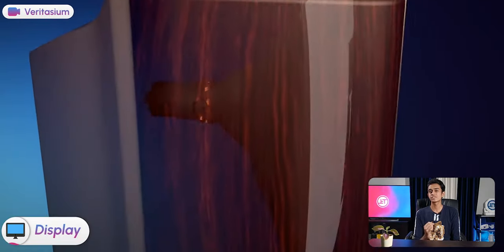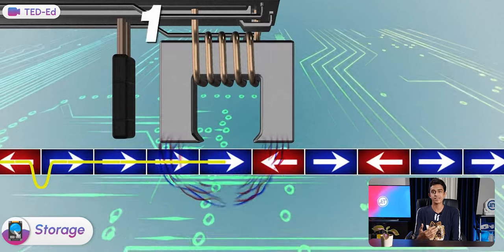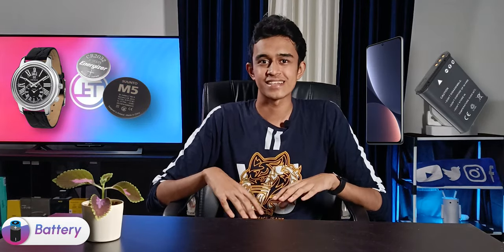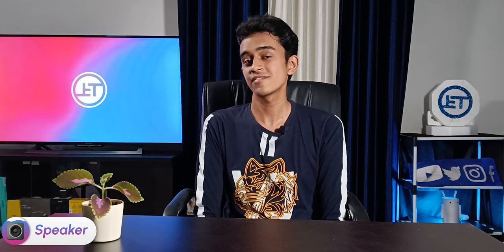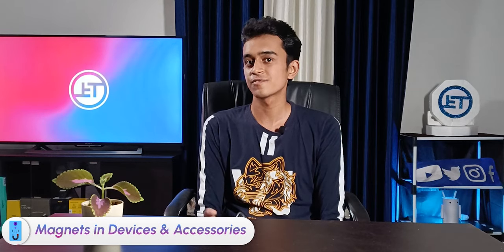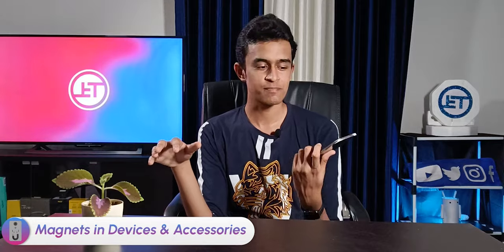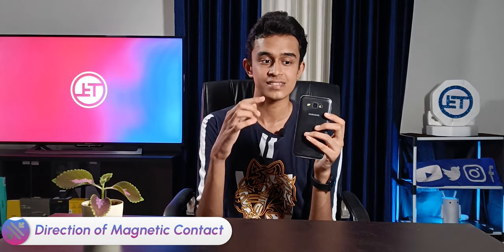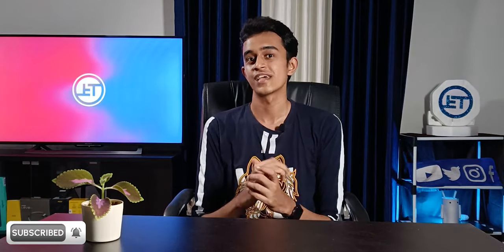Can Magnets Damage Your Gadgets?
This video aims to clear up the decades old myth, "Can a magnet affect smartphones and other gadgets?".